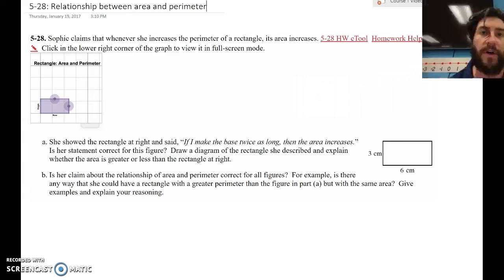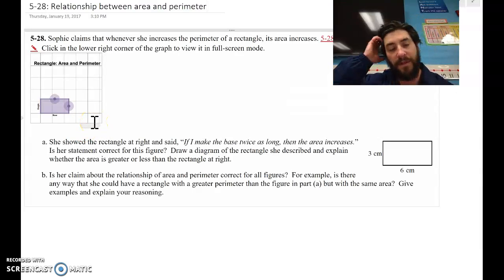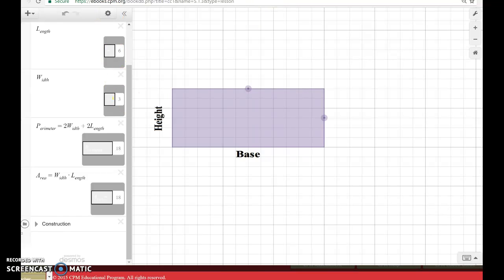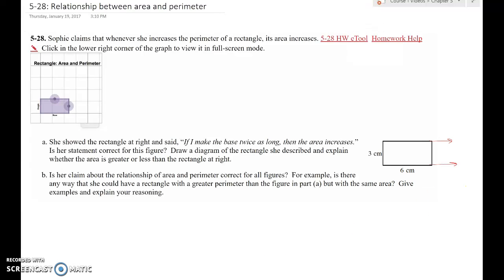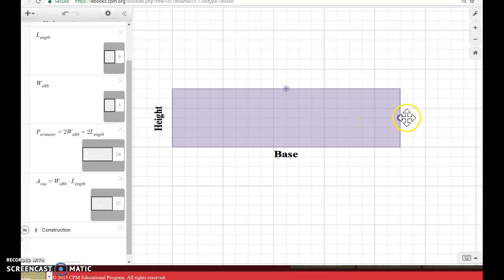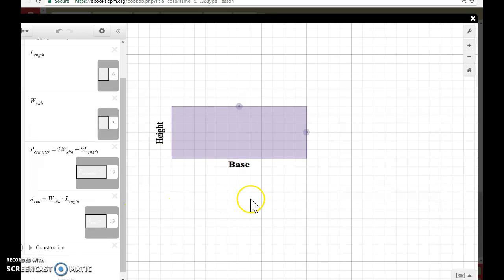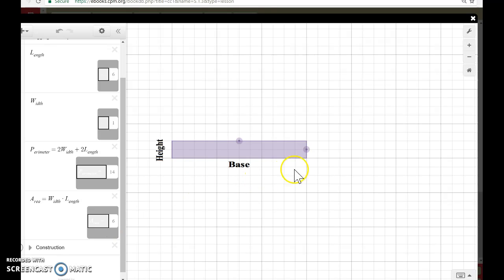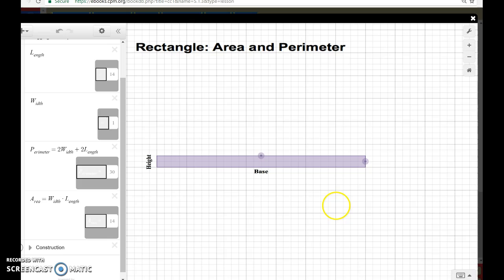5-28: Relationship between area and preimeter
Can we increase the perimeter of on object while keepoing the area the same?